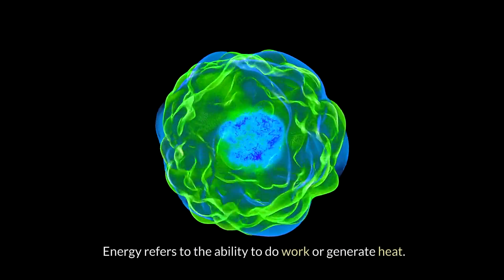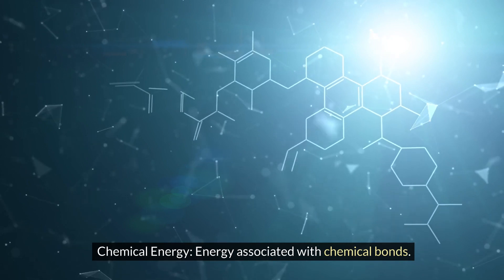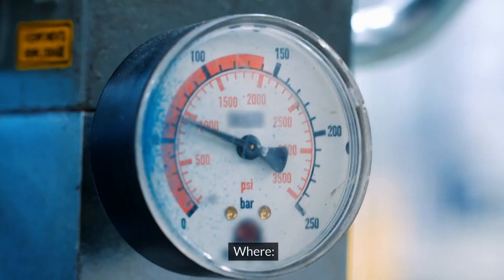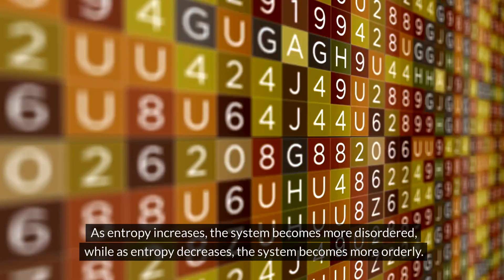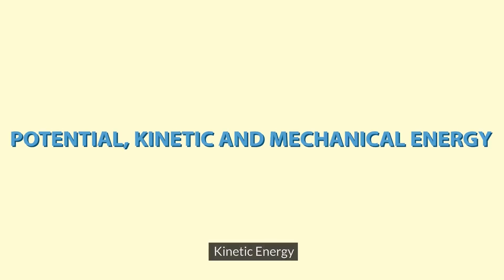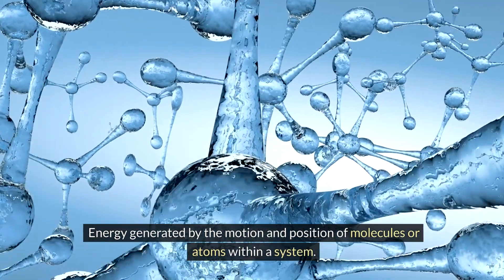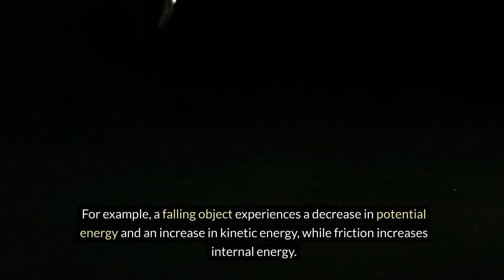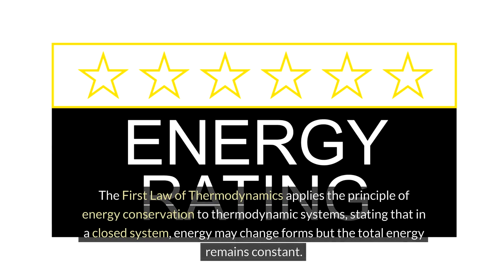에너지의 정의 및 종류, 엔탈피와 엔트로피의 차이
에너지

에너지는 일을 하거나 열을 발생시키는 능력을 의미합니다. 에너지는 보존되고, 한 형태에서 다른 형태로 변환될 수 있지만, 창조되거나 파괴될 수는 없습니다.

에너지의 종류는 매우 다양하며, 일반적으로 다음과 같이 분류됩니다.
기계적 에너지: 물체의 위치나 운동과 관련된 에너지입니다. 예로는 위치 에너지, 운동 에너지, 탄성 에너지 등이 있습니다.
열 에너지: 물체의 온도와 관련된 에너지입니다. 물체의 온도가 높을수록 열 에너지가 더 많습니다.
전기 에너지: 전기장과 자기장과 관련된 에너지입니다. 전기 에너지는 전등을 켜거나 전자 기기를 작동시키는 데 사용됩니다.
화학 에너지: 화학 결합과 관련된 에너지입니다. 화학 에너지는 음식을 소화하거나 자동차를 움직이는 데 사용됩니다.
핵 에너지: 핵분열이나 핵융합과 관련된 에너지입니다. 핵 에너지는 원자력 발전소에서 전기를 생산하는 데 사용됩니다.
빛 에너지: 빛과 관련된 에너지입니다. 빛 에너지는 태양 에너지, 형광등, 촛불 등에서 나옵니다.
음 에너지: 소리와 관련된 에너지입니다. 음 에너지는 음악, 말소리, 기계 소음 등에서 나옵니다.

엔탈피
엔탈피는 내부 에너지와 압력-부피 일의 합으로 정의됩니다. 엔탈피는 H로 표시되며, 다음과 같이 계산됩니다.
H = U + PV
여기서:
H는 엔탈피 (J)
U는 내부 에너지 (J)
P는 압력 (Pa)
V는 부피 (m^3)

엔탈피는 일정한 압력에서 계가 받거나 잃는 열량을 나타냅니다. 예를 들어, 물을 끓일 때 물은 열을 받아 엔탈피가 증가합니다. 반대로, 물이 증발할 때 물은 열을 방출하여 엔탈피가 감소합니다.

엔트로피
엔트로피는 계의 무질서도를 나타내는 물리량입니다. 엔트로피는 S로 표시되며, 열역학 제2법칙에 의해 정의됩니다. 열역학 제2법칙은 닫힌 계의 엔트로피는 시간이 지남에 따라 증가하거나 일정하게 유지된다고 말합니다.
엔트로피가 높을수록 계는 더 무질서하고, 엔트로피가 낮을수록 계는 더 질서정연합니다. 예를 들어, 얼음은 결정 구조를 가지고 있어 엔트로피가 낮습니다. 하지만, 얼음이 녹아 물이 되면 분자들이 더 자유롭게 움직일 수 있게 되어 엔트로피가 높아집니다.

엔탈피와 엔트로피는 열역학에서 중요한 개념입니다. 엔탈피는 계의 에너지 변화, 엔트로피는 계의 무질서도 변화를 나타냅니다.

열역학에서의 에너지 종류
열역학에서 에너지는 크게 운동 에너지, 위치 에너지, 내부 에너지, 유동 에너지로 나눌 수 있습니다.
1. 운동 에너지
물체의 운동으로 인해 발생하는 에너지입니다. 물체의 질량과 속도에 따라 결정됩니다.
공식: KE = 1/2 * mv^2
예시: 달리는 자동차, 던져진 공, 떨어지는 물체
2. 위치 에너지
물체의 위치에 따라 발생하는 에너지입니다. 물체의 위치와 힘에 따라 결정됩니다.
예시:
중력 위치 에너지: 높은 곳에 있는 물체, 스프링이 압축된 상태
탄성 위치 에너지: 늘어난 고무줄, 압축된 스프링
전기 위치 에너지: 전하를 가진 물체
3. 내부 에너지
계 내부의 분자, 원자의 운동 및 위치 에너지로 인해 발생하는 에너지입니다. 온도, 화학적 결합, 분자의 진동 등에 의해 영향을 받습니다.
예시:
열 에너지: 물의 온도가 높아짐
화학 에너지: 연료의 화학적 결합
핵 에너지: 핵분열 또는 핵융합
4. 유동 에너지
유체의 흐름으로 인해 발생하는 에너지입니다. 유체의 속도와 밀도에 따라 결정됩니다.
공식: KE = 1/2 * ρv^2
예시: 흐르는 강물, 바람, 움직이는 액체
각 에너지 종류 간 변환
운동 에너지는 위치 에너지와 내부 에너지로 변환될 수 있습니다. 예를 들어, 떨어지는 물체는 위치 에너지가 감소하는 동시에 운동 에너지가 증가하고, 마찰로 인해 내부 에너지가 증가합니다.
위치 에너지는 운동 에너지와 내부 에너지로 변환될 수 있습니다. 예를 들어, 높은 곳에 있는 물체는 떨어지면서 위치 에너지가 감소하고 운동 에너지가 증가하며, 마찰로 인해 내부 에너지가 증가합니다.
내부 에너지는 운동 에너지와 위치 에너지로 변환될 수 있습니다. 예를 들어, 물이 끓으면 내부 에너지가 증가하면서 운동 에너지(증기의 이동)와 위치 에너지(증기의 상승)로 변환됩니다.
유동 에너지는 운동 에너지와 내부 에너지로 변환될 수 있으며, 운동 에너지와 위치 에너지는 유동 에너지로 변환될 수 있습니다.
열역학 제1법칙은 에너지 보존 법칙을 열역학 시스템에 적용한 것으로, 닫힌 시스템에서 에너지는 형태를 바꿀 수 있지만, 총 에너지량은 변하지 않는다는 것을 의미합니다.